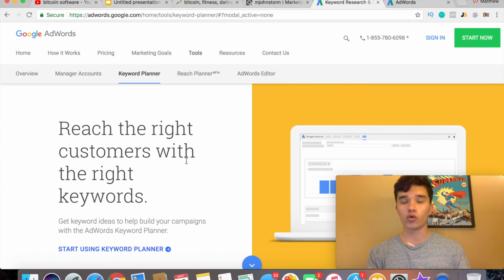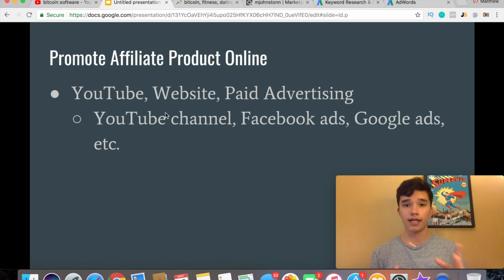BEST Way To Start Affiliate Marketing FREE - Step By Step For Beginners With No Money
In this video I show step by step the best way to start affiliate marketing for FREE for beginners in 2018.